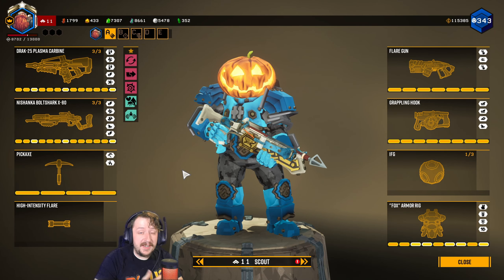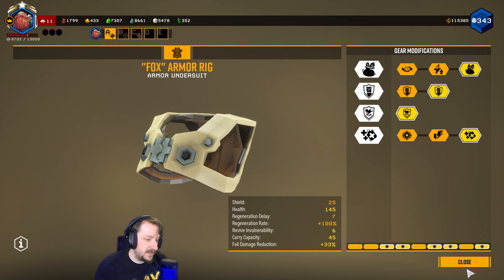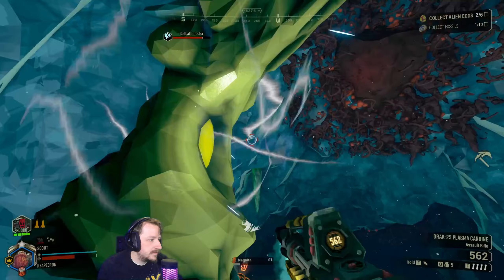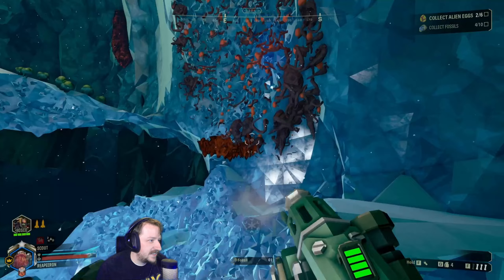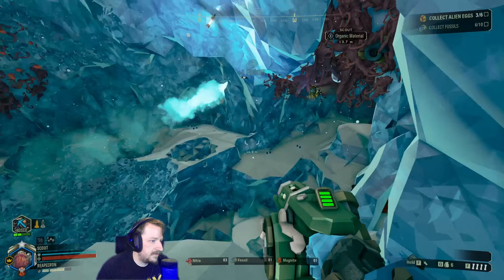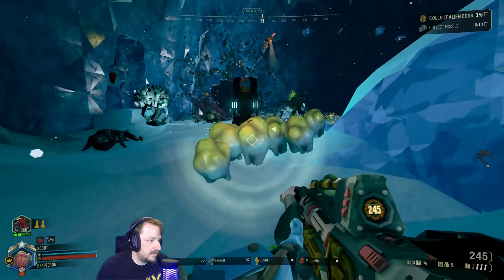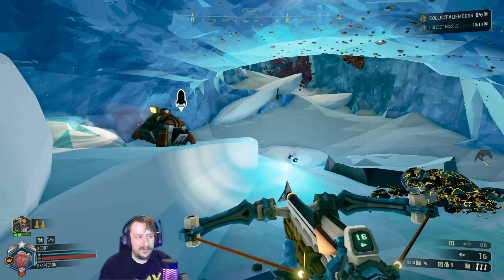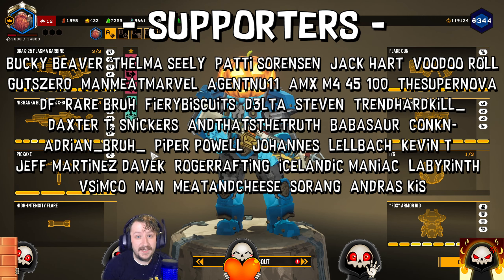Deep Rock Galactic | Crossbow Beginner Build - Hazard 5 - Solo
In this video we are going on a solo hazard 5 mission with my Scout.  For this I will be using the Dark 25, and the crossbow.  I will not be taking on any overclocks for these weapons.